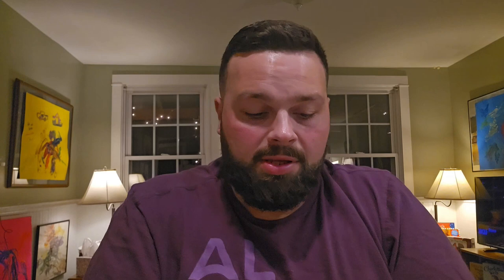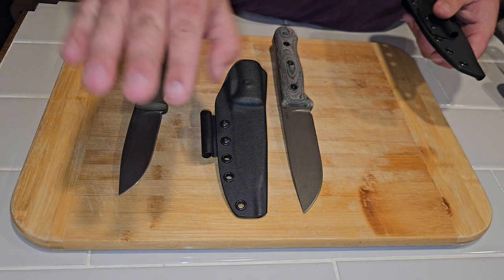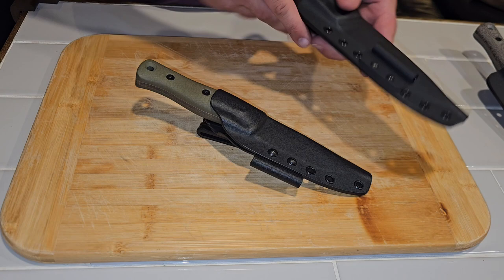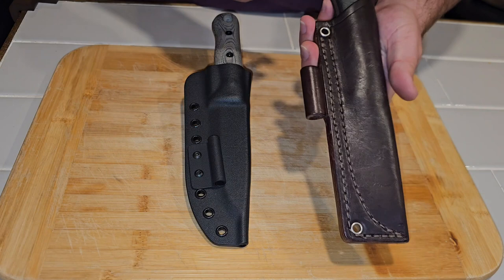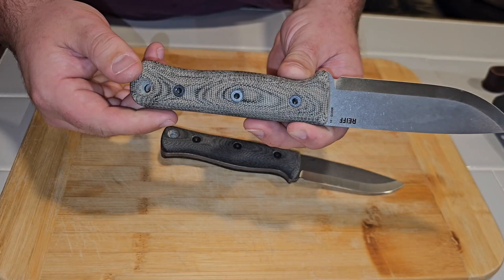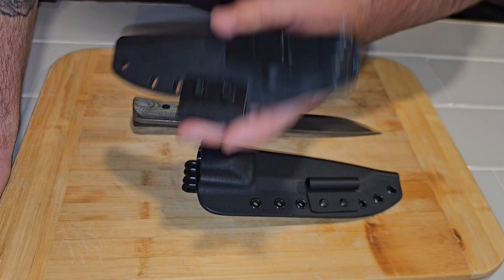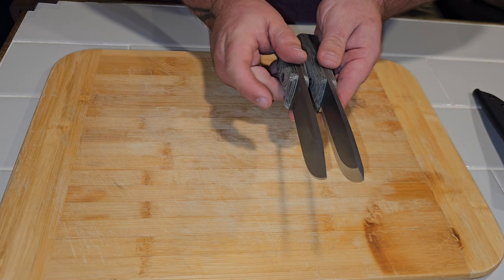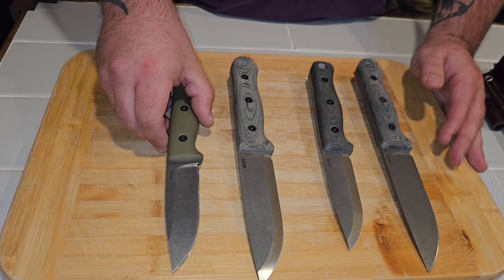Reiff Knives F5 & S5 Glider - Tabletop Review & Discussion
Reiff Knives sent me this F5 and S5 Glider to show you guys the new five inch design. This is a tabletop video to just show you the size and build overall. I have time this weekend finally to shoot a hard use video and get into more of the ergonomics and functionality of these designs, so I hope you enjoy the video, guys.

My personal email for any questions or if you want to see anything tested.